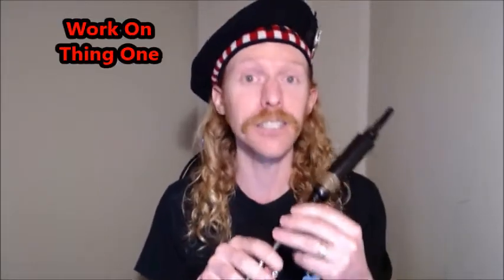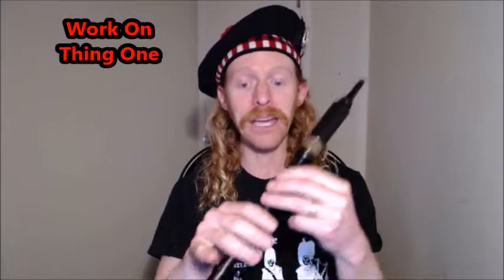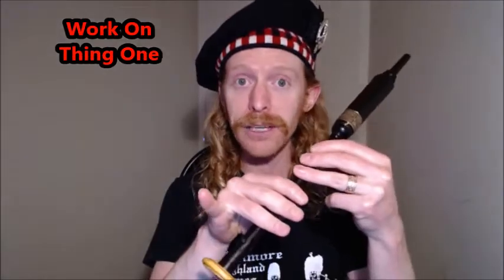3 Things To Play On The Chanter BEFORE Learning the Bagpipe Scale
Learning the scale on the Bagpipe Chanter can be very hard! Especially if you are trying to teach yourself the bagpipes online. Beginner Bagpipers fear NOT! This video gives you 3 different stepping stones to work on that will help make learning the bagpipe scale easier than ever! You've got this! Happy piping :) I'll see ya for more lessons in my Beginner Bagpiping 101 Workshop!